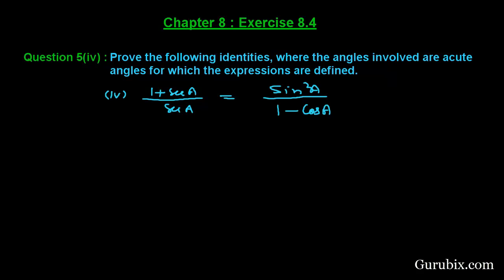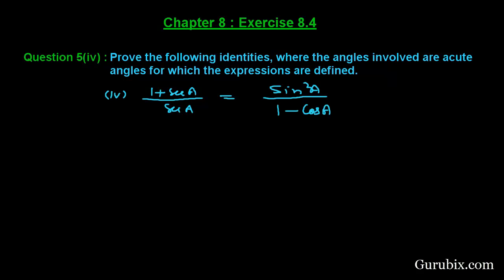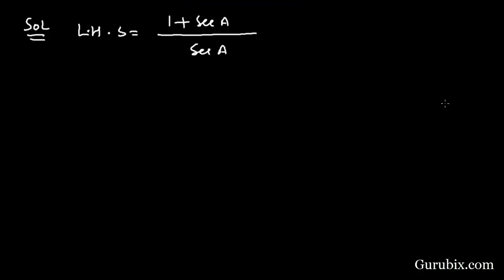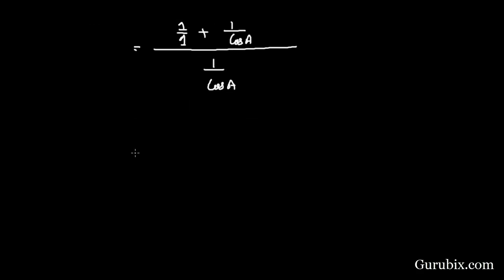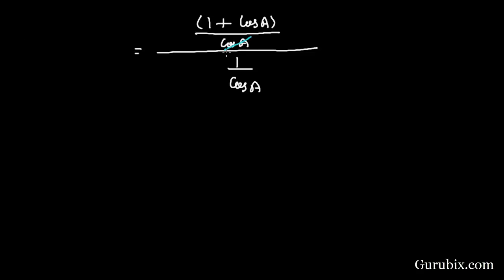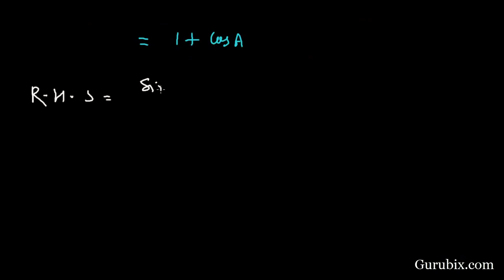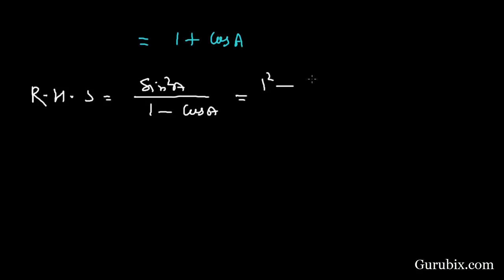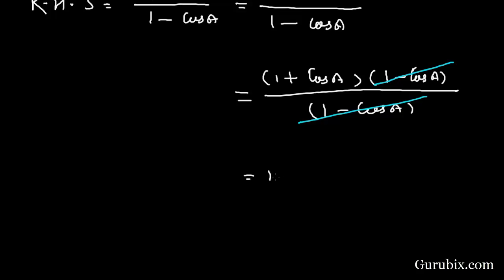Ex 8.4 : Q.5(iv) : Prove the following identities, where... Ch 8 | Math for Class X CBSE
In this video, we have studied how to solved the given Identity Using some standard identities. As we know that an equation involving trigonometric ratios of an angle is called a trigonometric identity, if it is true for all values of the angle(s) involved. And we can express each trigonometric ratio in terms of other trigonometric ratios. This means if any one of the ratios is known, we can also determine the values of other trigonometric ratios. We have applied above results in proving the given Identity.